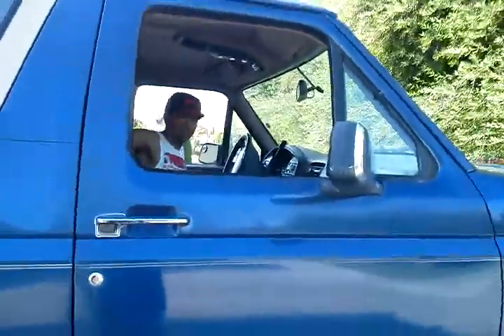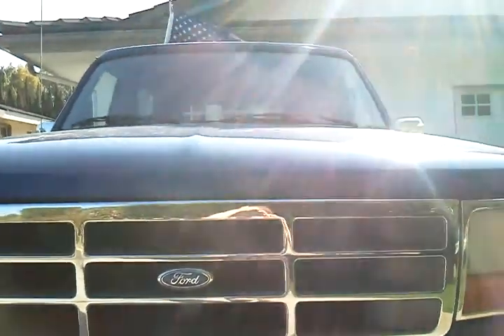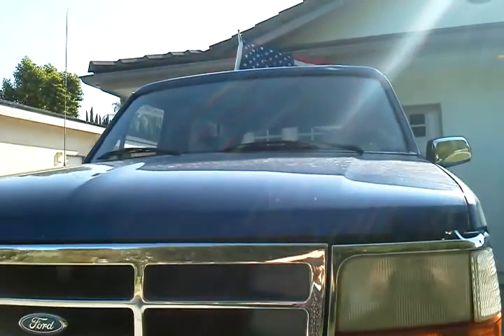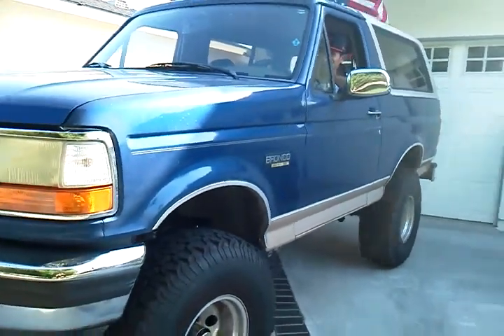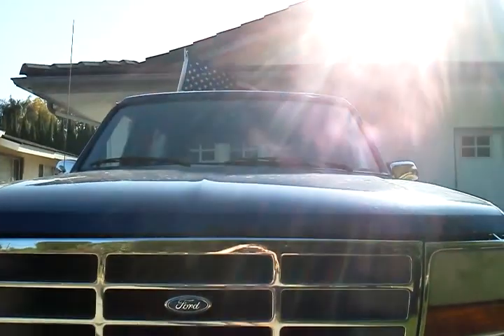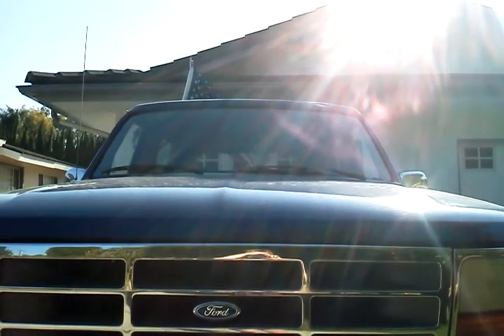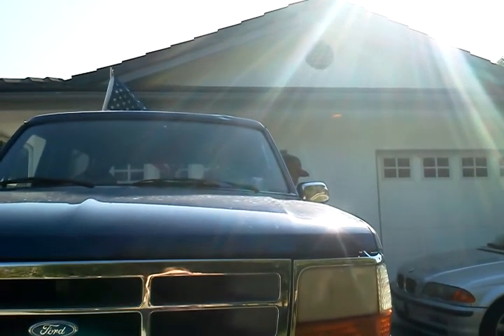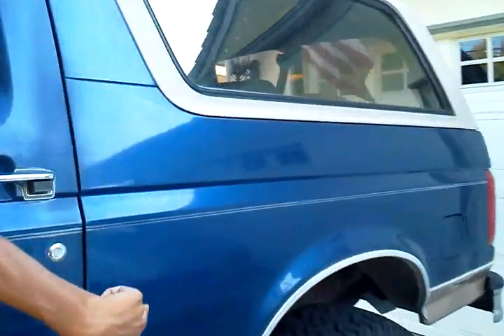PA System in Truck (Ford Bronco) 4th of July 2012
My Truck PA system